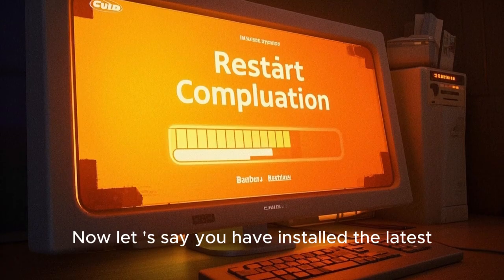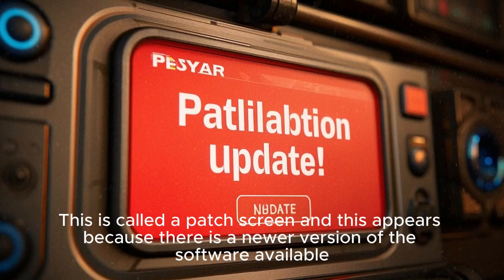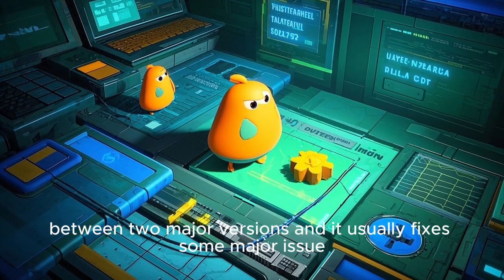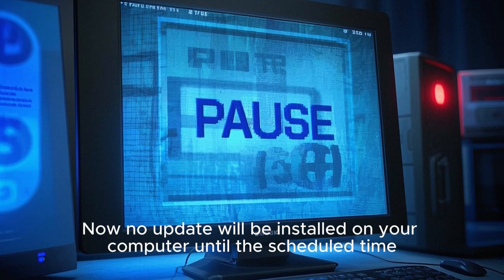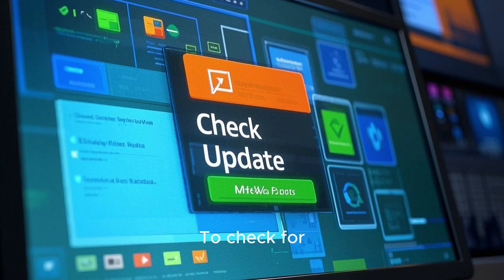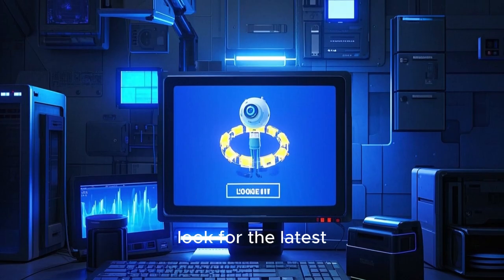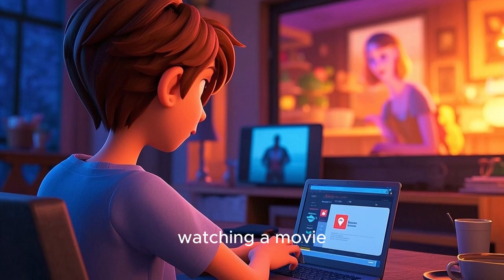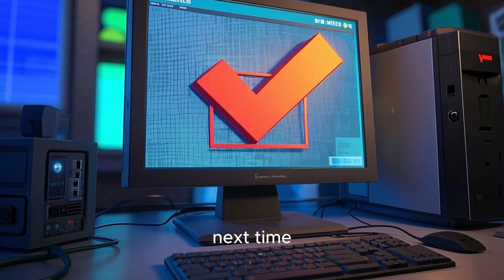Cybersecurity Series Module 3.2 Patch management & updates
Welcome to Wealth Concept 365 – Your Hub for Patch Management & System Updates!

Stay ahead of vulnerabilities with expert guidance on patch management, system updates, and cybersecurity best practices.